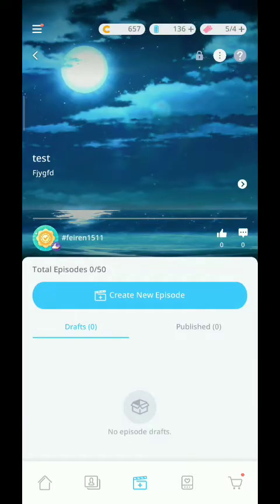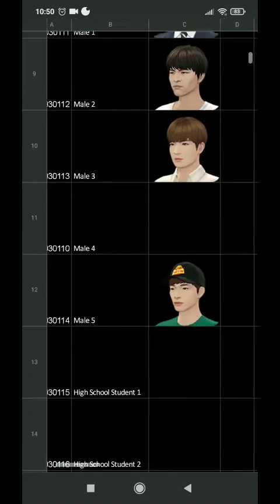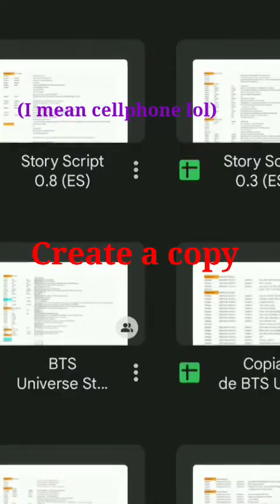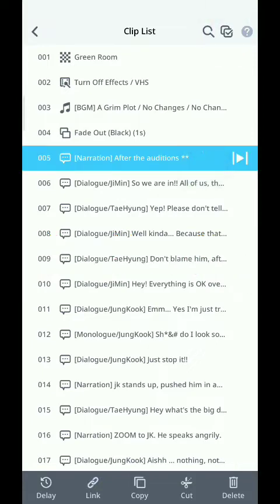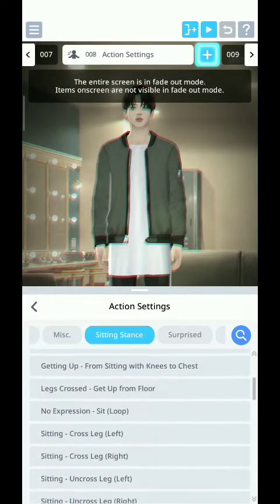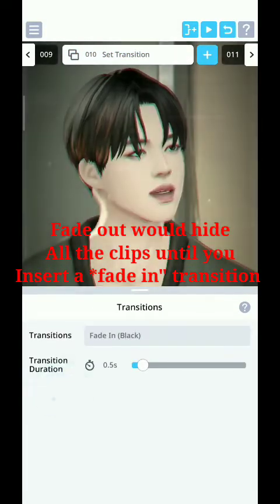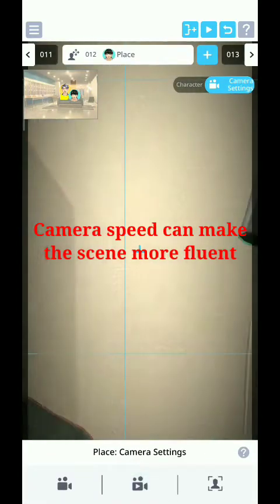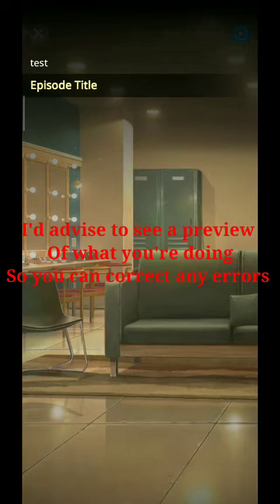BTS UNIVERSE STORY Tutorial (general) With SUBS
Hi Army! UPDATE: Please download the spreadsheet so the one in my drive remains intact for the rest and you dn't edit it by mistake. I'd like to try to stream for you so I want to make a test. My twittch user is feiren15 and my DISCORD is Feirenn#8681

As you requested I tried to make this video to give you a general idea on how to start. I apologize if it's a bit confusing. There are a lot of tools that I'll try to explain more in other videos. I'm going to add the subtitles because I KNOW my English pronunciation is horrible, sorry for that.